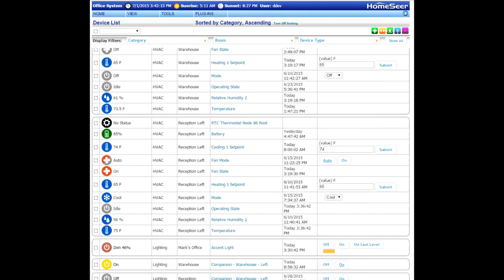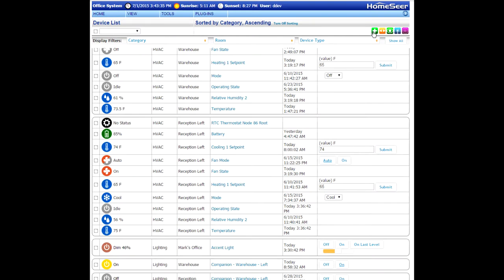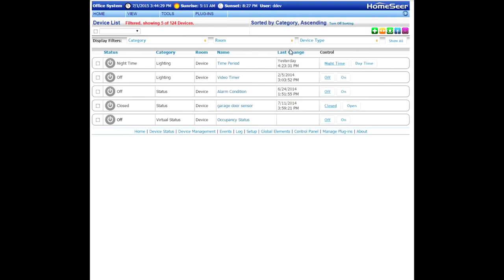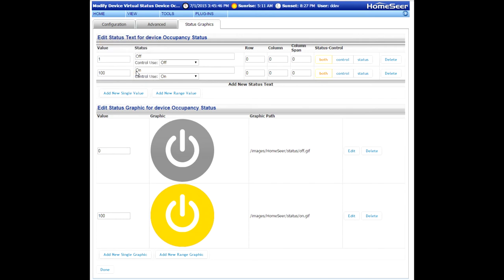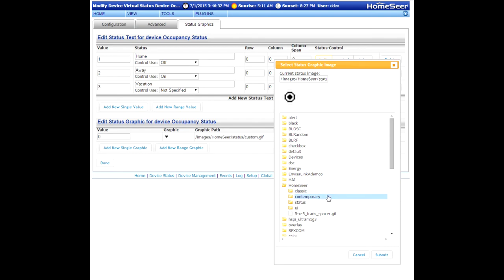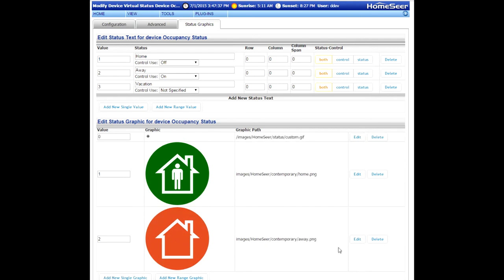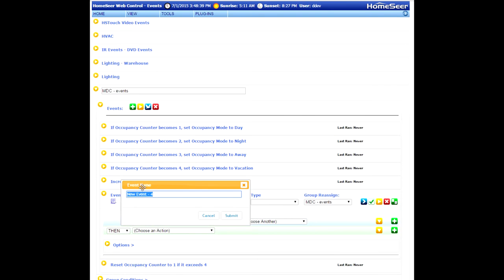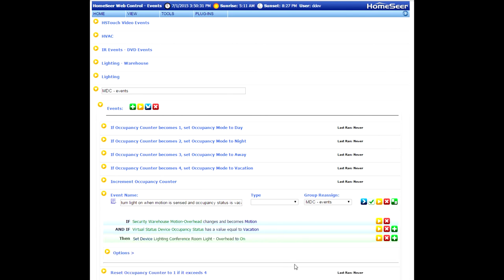(HS3) Tracking Occupancy in HomeSeer with a Virtual Device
You may want the automations ("events") in your home to behave differently when you're away from home or you're on vacation. You can accomplish this by using a "virtual device". This video includes step-by-step instructions on creating an using virtual devices.

Once created, virtual devices can be controlled manually or with device actions from other events. For example, the "occupany" virtual device in this video could be controlled automatically with a motion sensor.